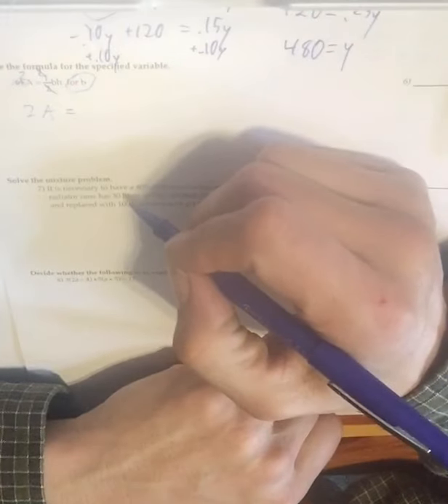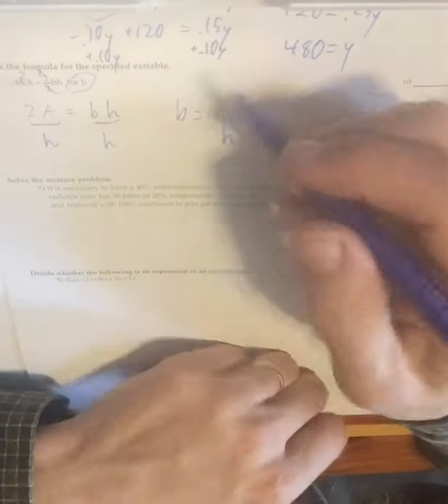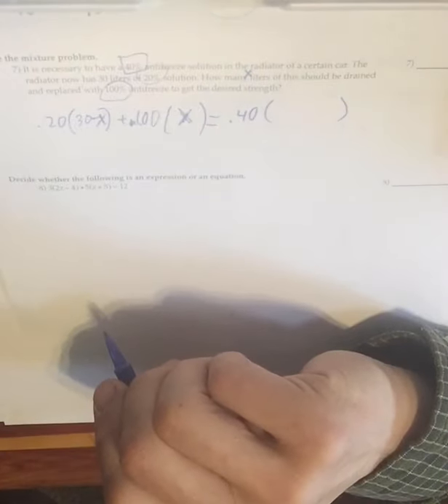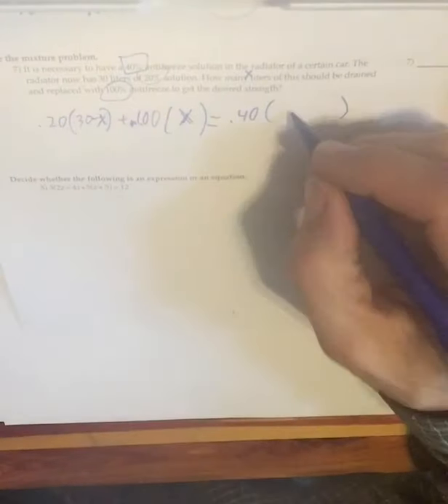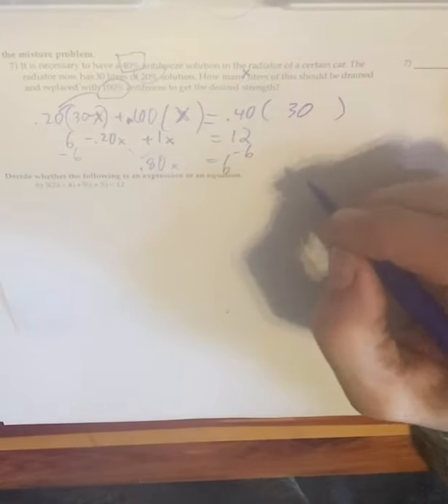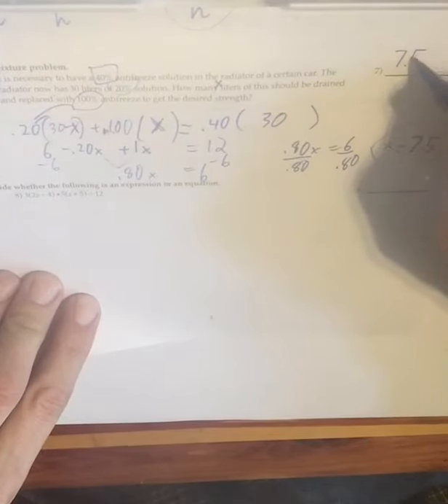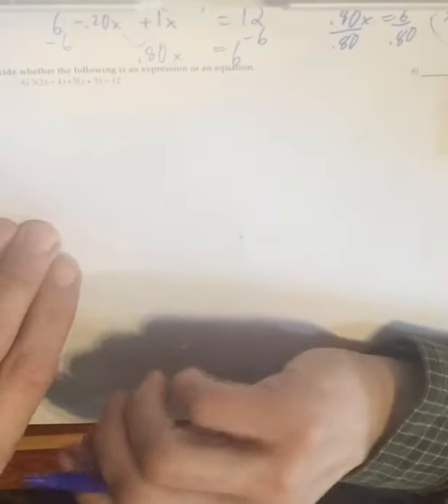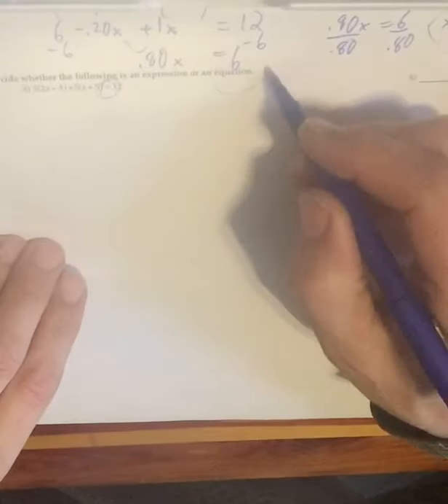MA115 Review Page Two